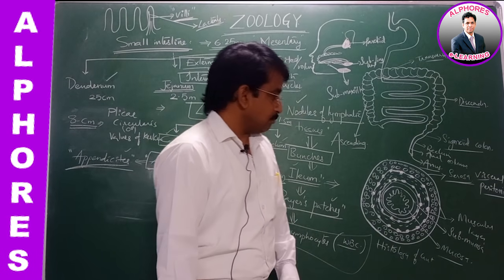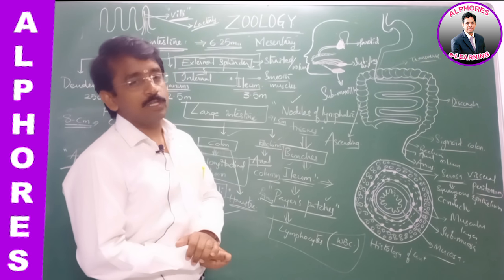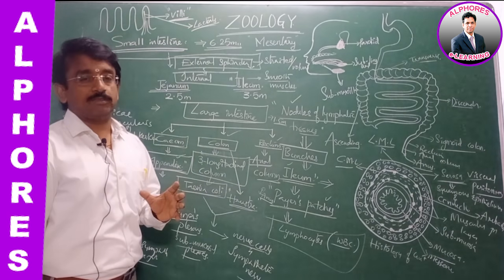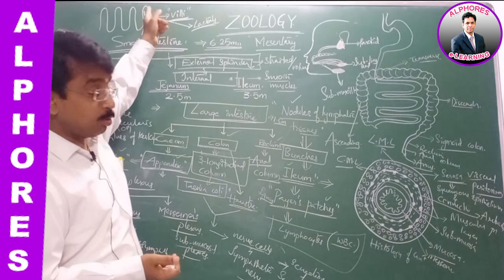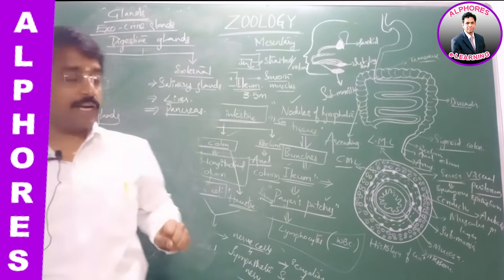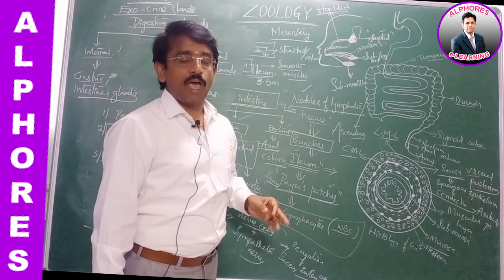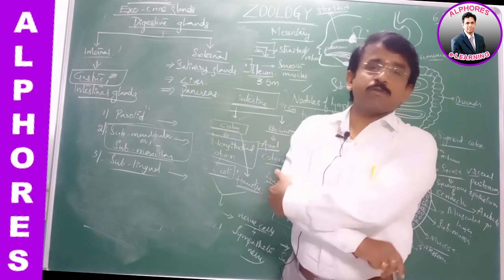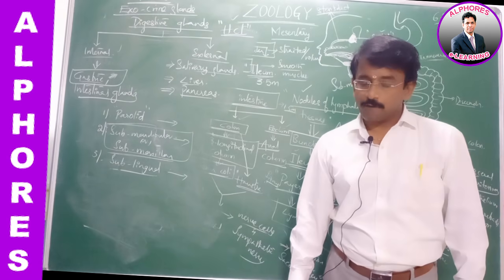NEET | ZOOLOGY | SESSION 6 | UPCOMING SENIORS | 04-05-2020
Digestive glands Salivary glands & Gastric glands